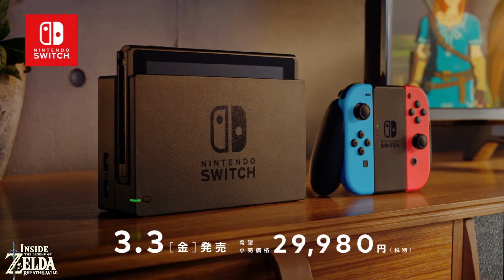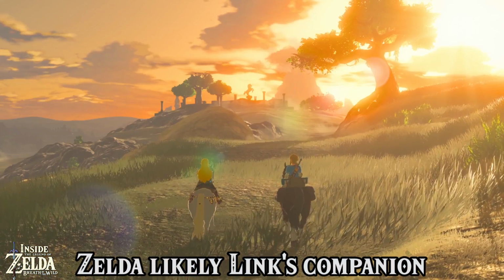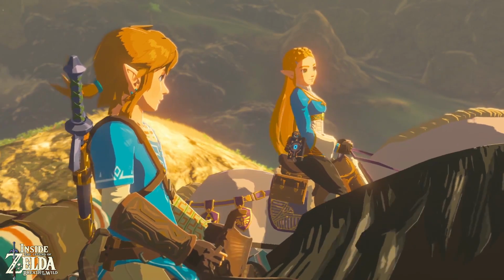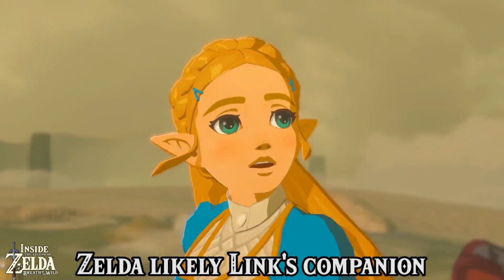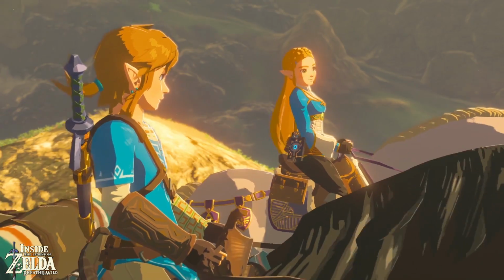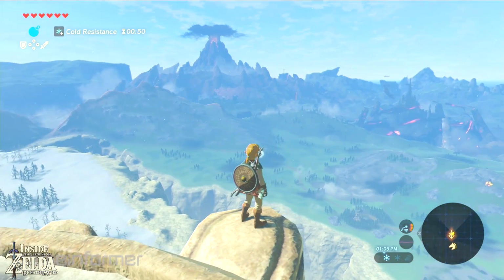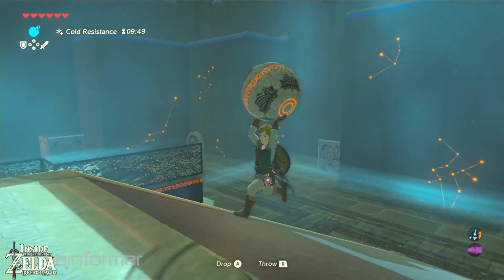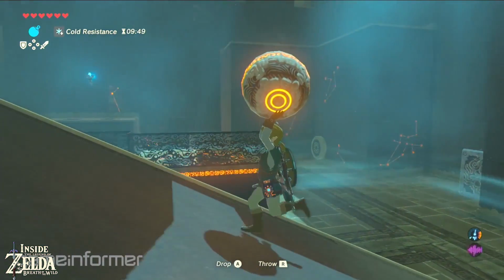Inside Zelda Breath of the Wild Mini - New Gameplay and Concept art!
The Legend of Zelda: Breath of the Wild has got some new gameplay and concept arts!

Follow CR on twitter!

Big shoutout goes to Music Proposition for creating the new intro theme for the channel: